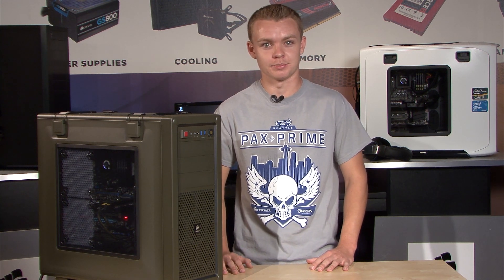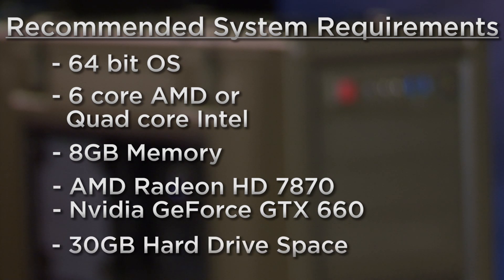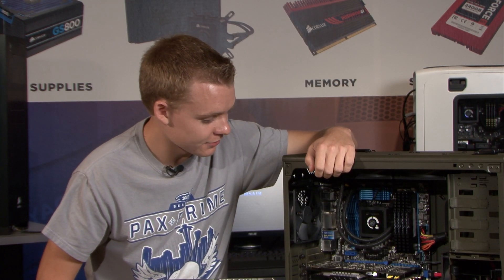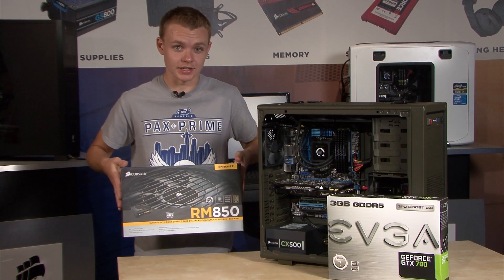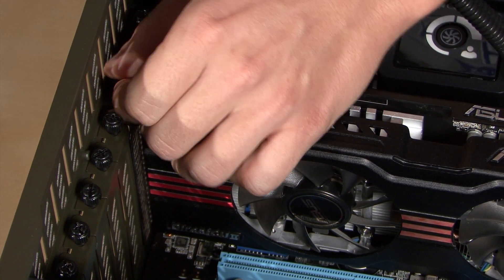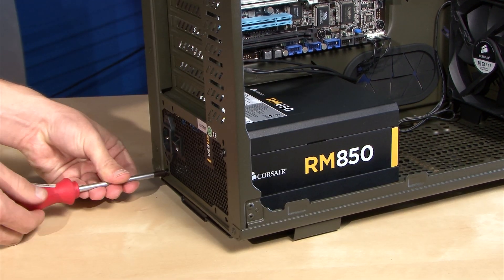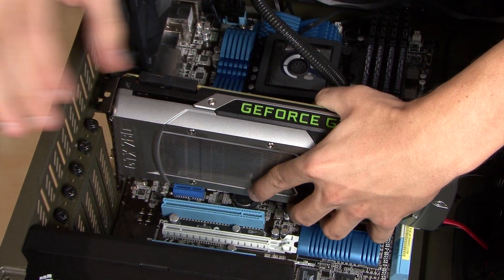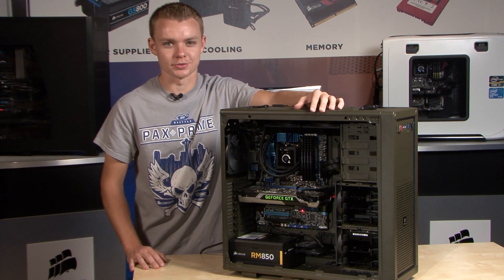The Battlefield 4 Build Project, Part One: Your PSU and GPU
Building or upgrading a PC system can be fun and easy. Our own Jace O'Steen has upgraded his own gaming rig to get ready for Battlefield 4, and we've captured the results. In  part one, he upgrades the power supply and graphics card.